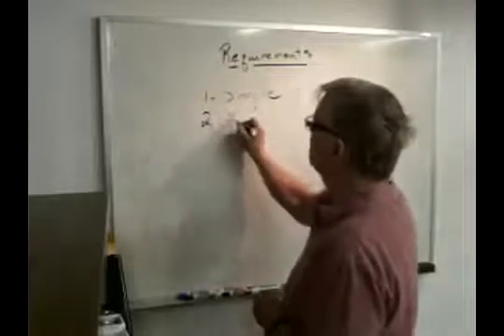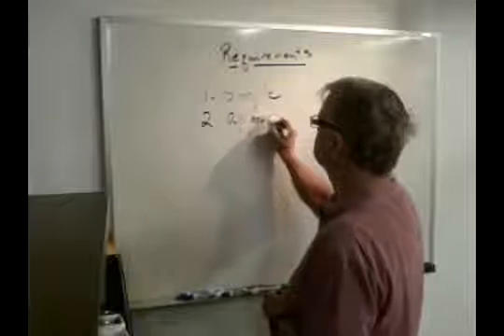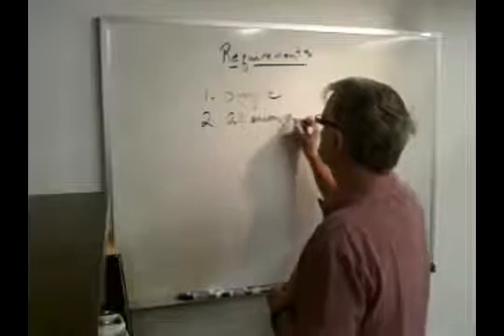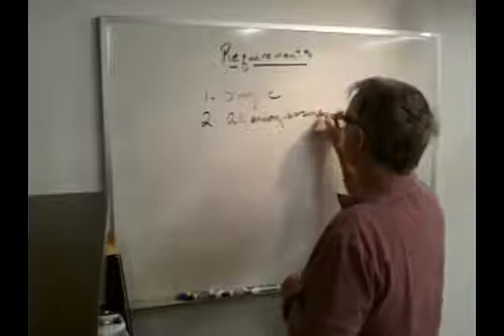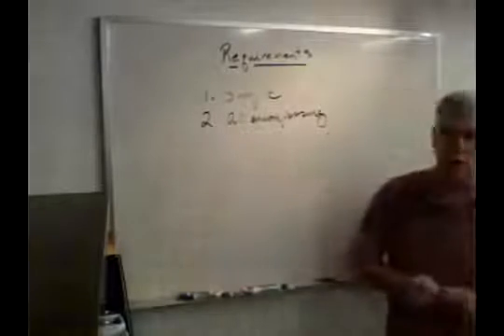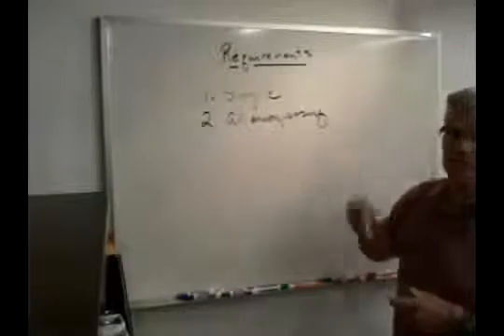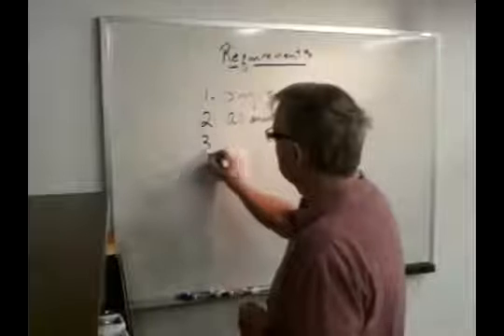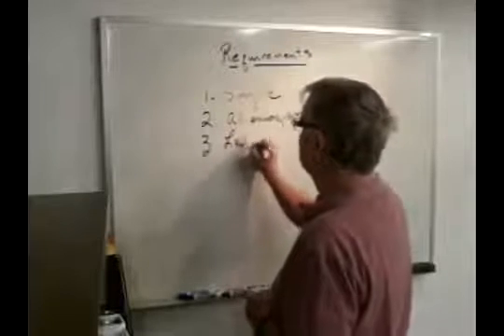UFT #3 Requirements of the Unified Field Theory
If there is to be a Unified Field Theory, what requirements must it meet?